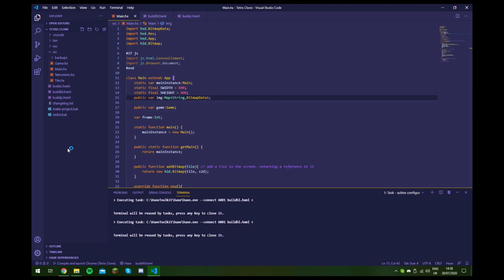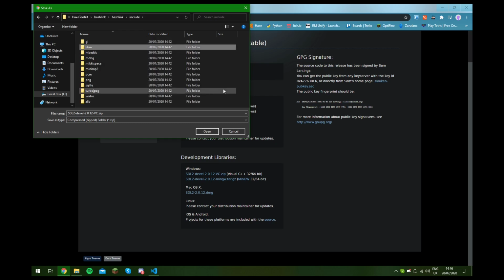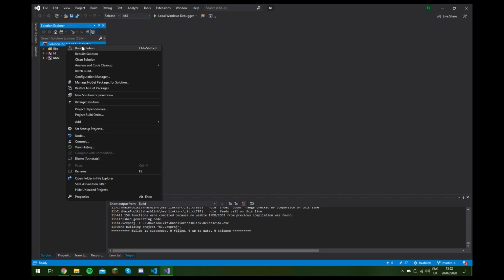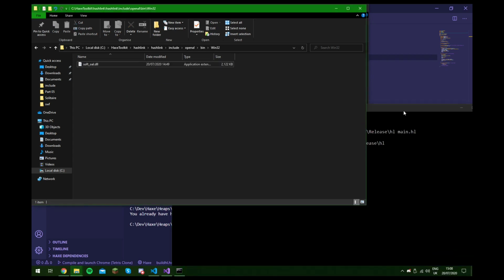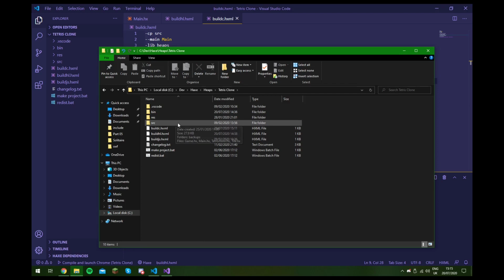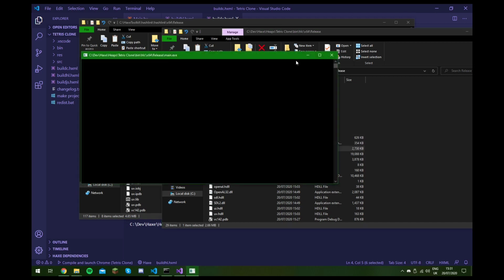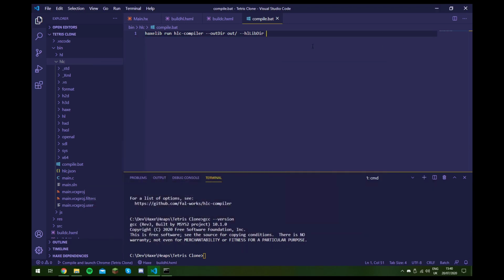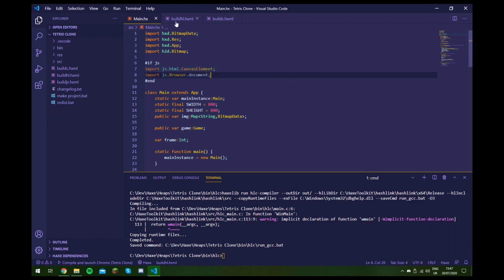Heaps Tutorial - Compiling Hashlink C Code to Executable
In this Heaps video, we go over how to compile Hashlink from source (on Windows) to get the most up-to-date fixes. We then go over how to generate C code for a Heaps game using the Hashlink target, and then how to compile that source code using Visual Studio or GCC.

Commands
- Clone hashlink repo:

If you are experiencing errors with hlc-compiler, you can install the patches to the locator dependency:

- compile with hlc-compiler:
haxelib run hlc-compiler --outDir out\ --hlLibDir C:\HaxeToolkit\hashlink\hashlink\x64\Release --hlIncludeDir C:\HaxeToolkit\hashlink\hashlink\src --copyRuntimeFiles --exFile C:\Windows\System32\dbghelp.dll --saveCmd run_gcc.bat -O3 -w

Chapters
00:00 Introduction
01:11 Compiling Hashlink (Visual Studio)
10:05 Future updates
10:34 Generating C code
13:30 Compiling with Visual Studio
17:32 Compiling with GCC